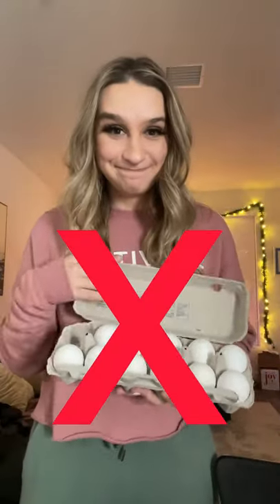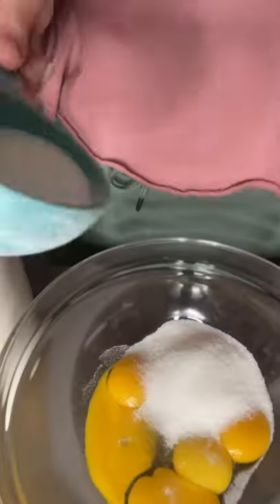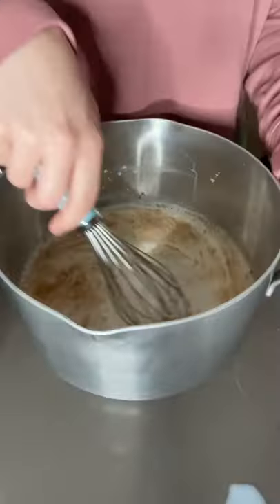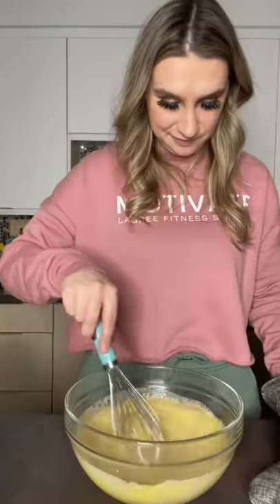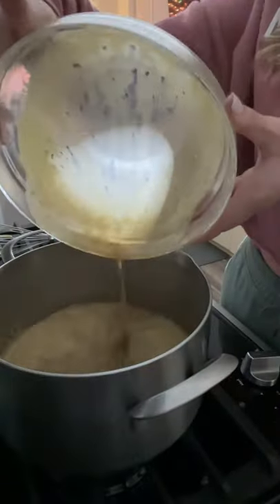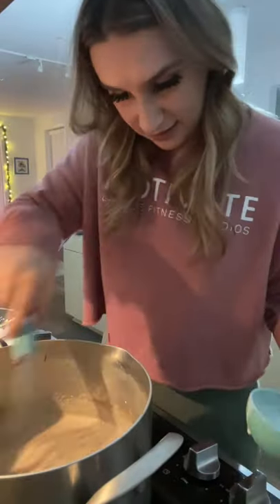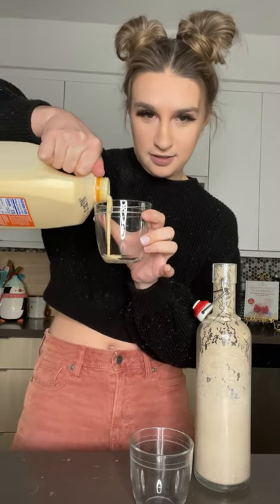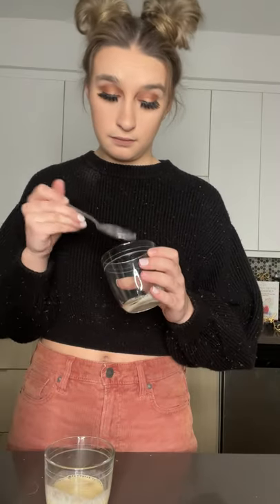This is a TOTAL BAKING FAIL.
I don't know what this was, but it was NOT eggnog. Don't make this BAKING MISTAKE!! The eggnog recipe called for me to simmer the egg yolks and milk until thick and creamy (about 5 minutes). I made the FAIL mistake of simmering the mixture past its creamy point (that it reached at 2:30) until it over-cooked the mixture and scrambled the eggs!

Should I try again?